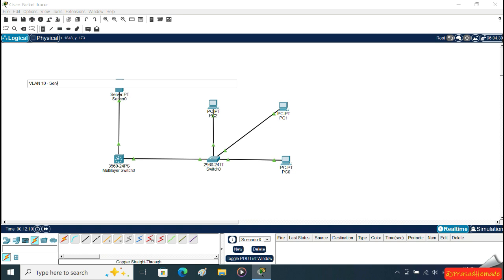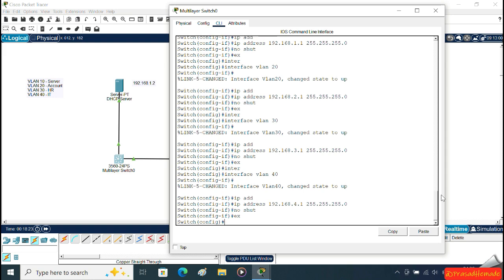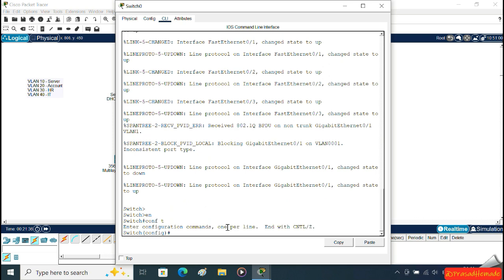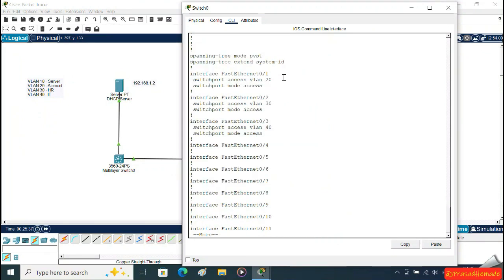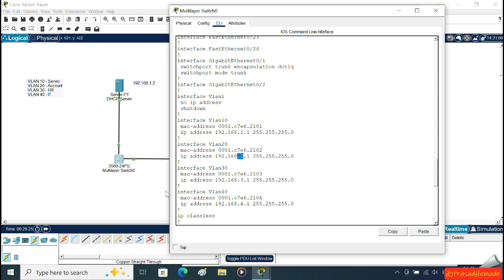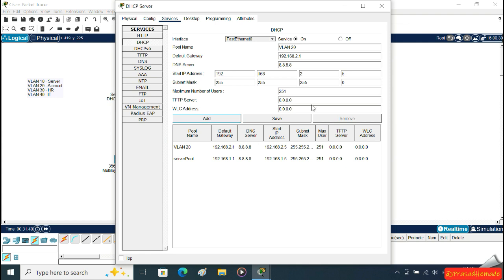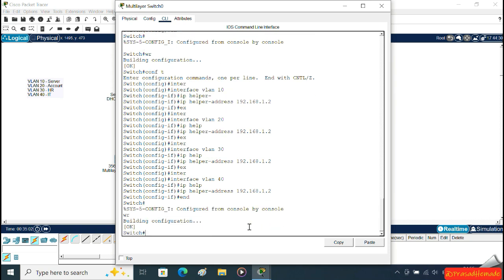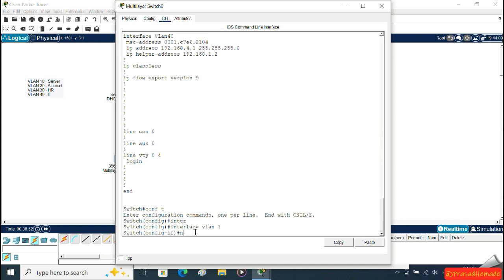DHCP configuration in cisco packet tracer | DHCP configuration for multiple VLAN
DHCP server configuration using cisco packet tracer. How to configure DHCP server.
This tutorial is for DHCP server configuration using Cisco Packet Tracer.